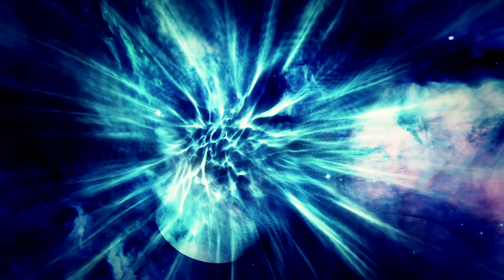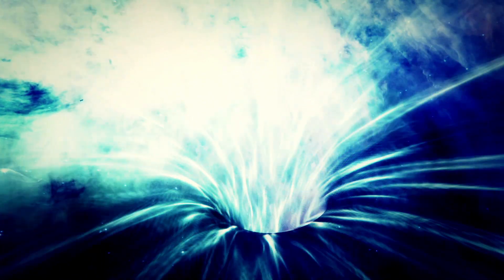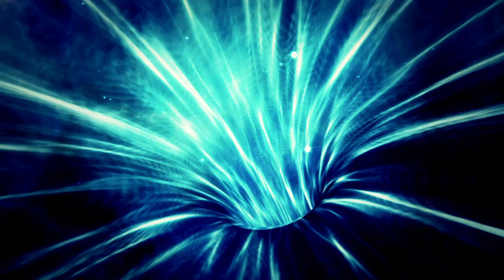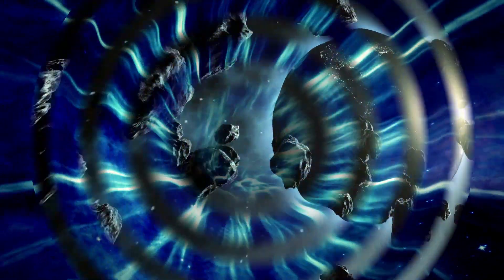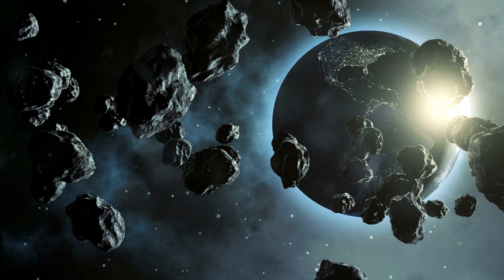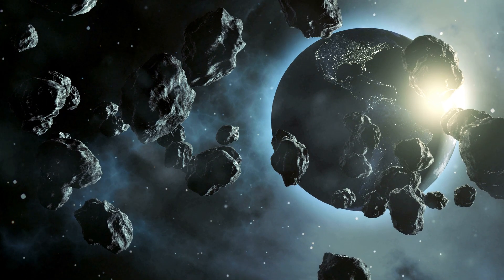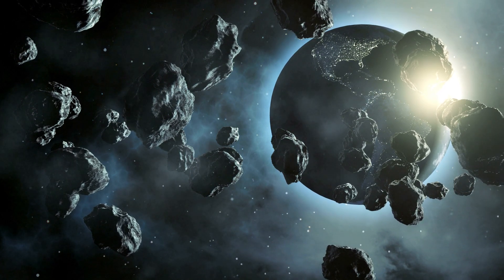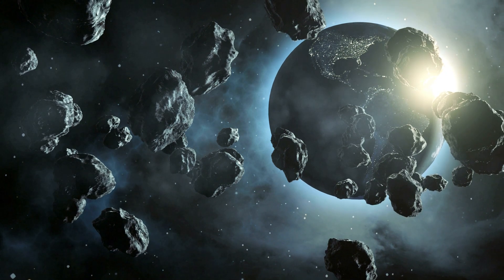The Sandy and Bob Show Ep 6. Part 2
With Sandy and Bob Staehling.
Join Sandy and Bob in their adventures with sharing the NU~U~U~U, supporting Duane The Great Writer, DuaneEva, Rebisar and the Real UNUversal Guides in accordance with LifeITSelf.

Miss Claudette is a Universal Seer with DUANEVA and The Wonderful Worldwide Educators, having adventures with Duane and The Real Guides. Today she speaks to happenings on an intergalactic level, the Reptilian Orions and their influence on the human race.